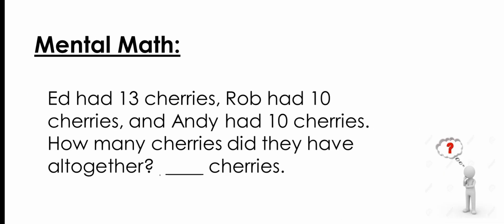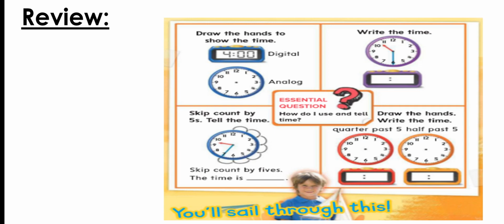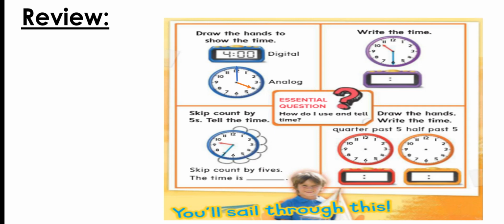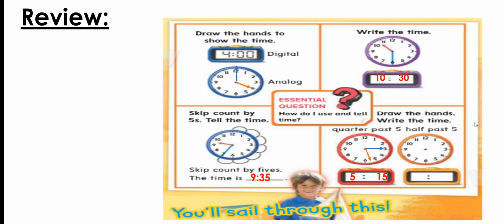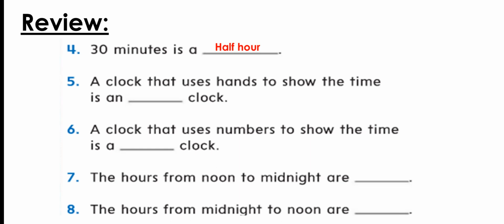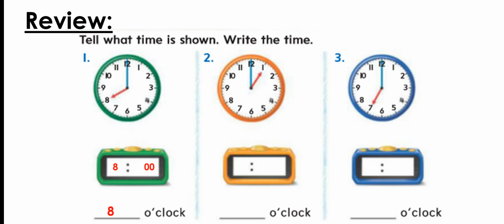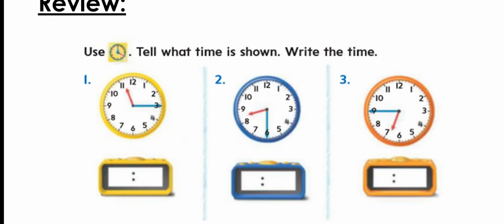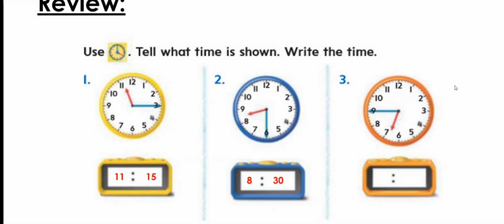ALL ABOUT TIME